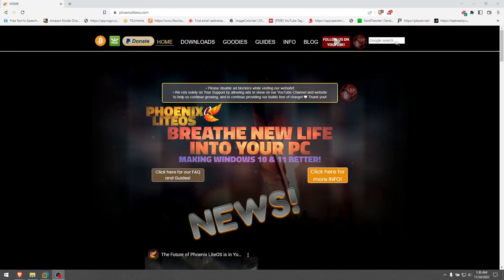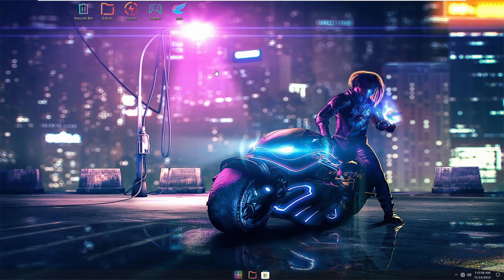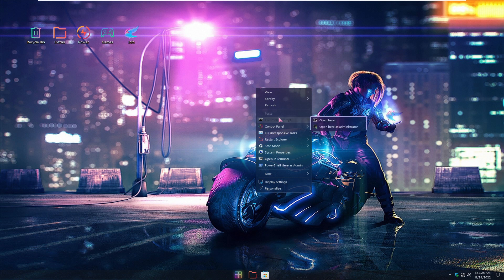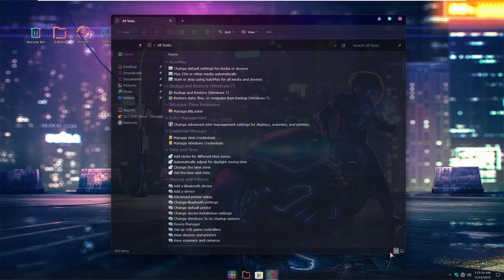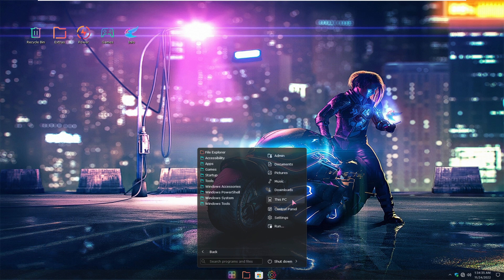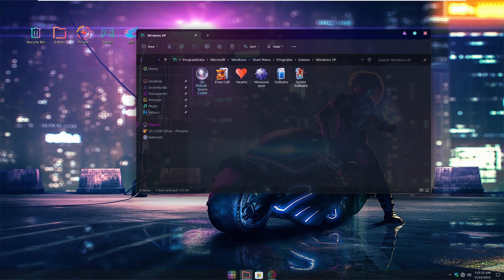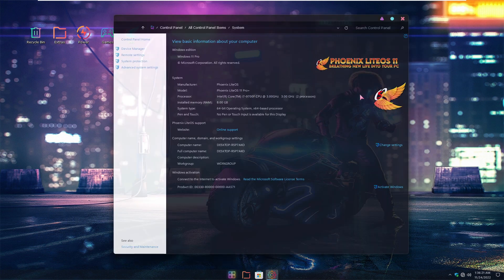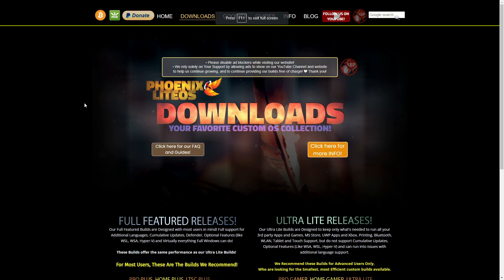Phoenix Lite OS most interesting Windows 11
SAMSUNG 980 PRO SSD 1TB PCIe 4.0 NVMe : Olli